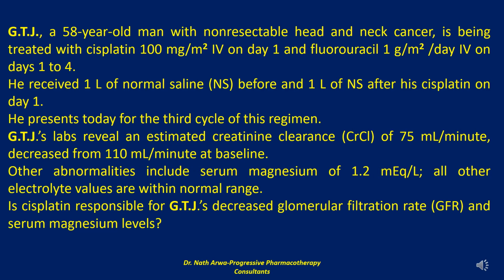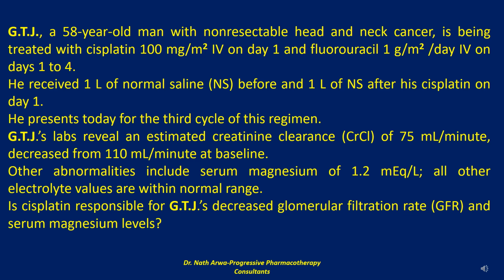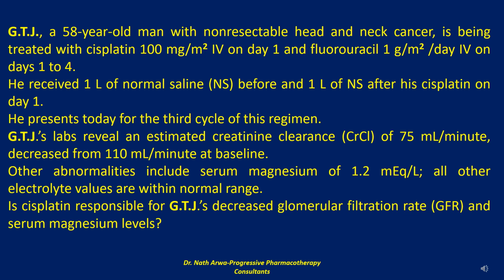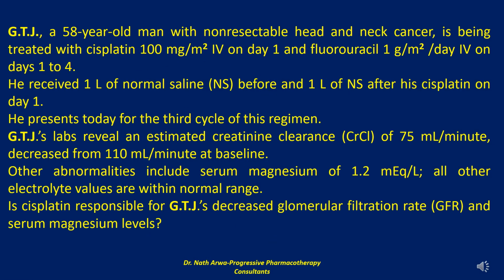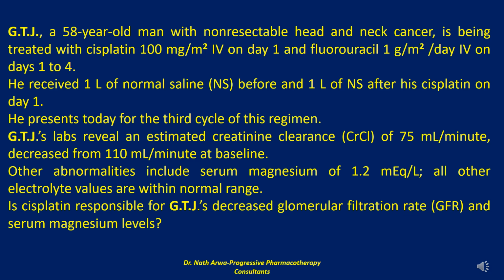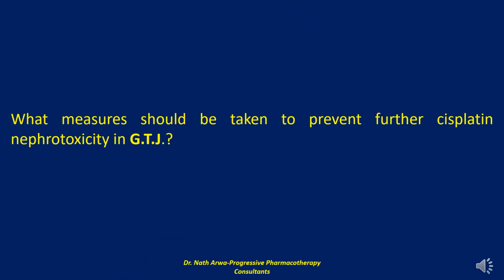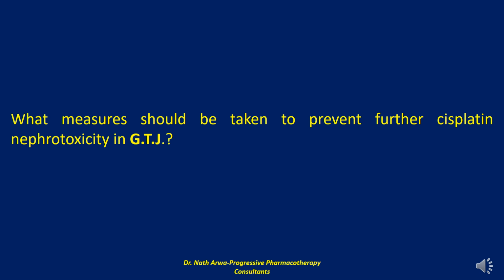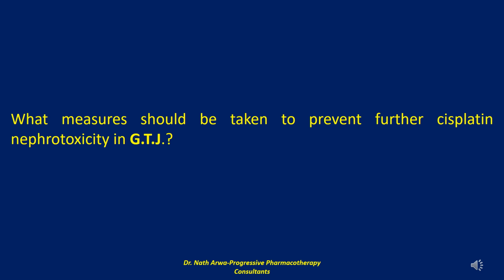Adverse Effects of Chemotherapy and Targetted Agents Pt 428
Are you ready to crack the toughest case review questions on chemo and targeted therapy side effects? Whether you’re a medical student, resident, or healthcare professional, this video breaks down critical concepts with real-world clinical cases and detailed answers — making complex toxicities easier to understand and remember!
🔥 What you’ll get:
✅ Challenging case-based questions to test your knowledge
✅ Step-by-step explanations of adverse effects & management
✅ Tips to ace exams and clinical practice alike
✅ Clear, concise breakdowns of chemo vs. targeted agent toxicities
👩⚕️ Stay ahead in oncology! Watch now to improve your clinical reasoning and confidently tackle these vital topics on your exams and patient care.